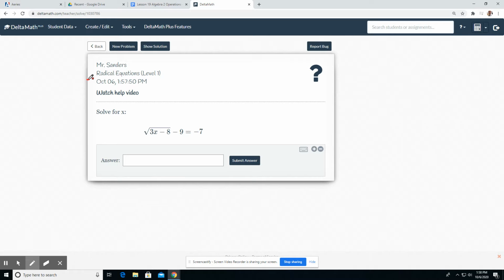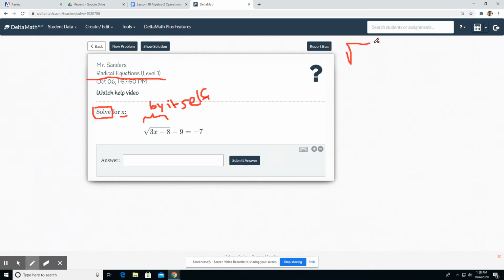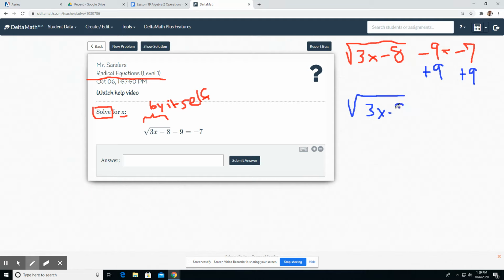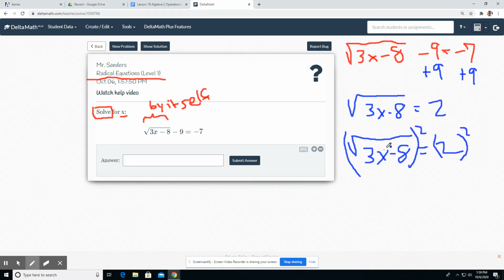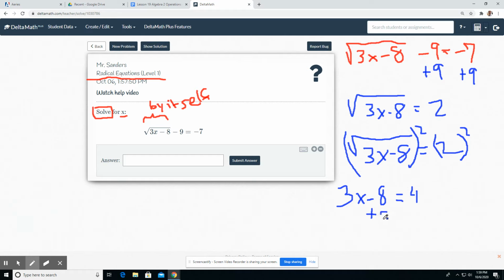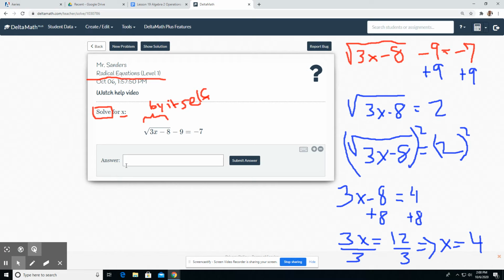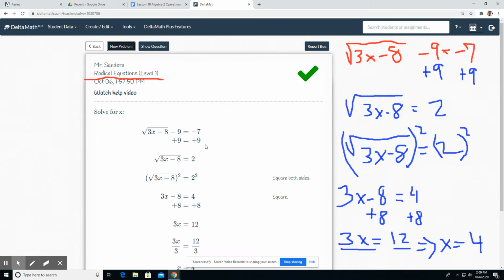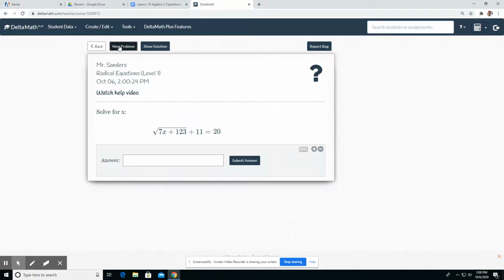L19a Alg2 Radical Equations (Level 1)